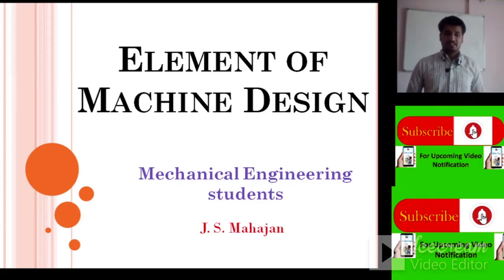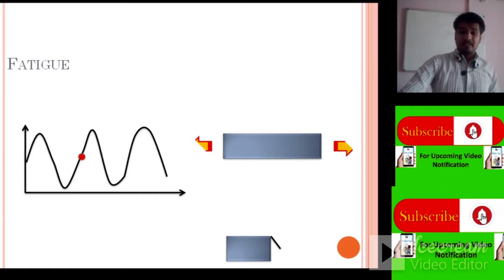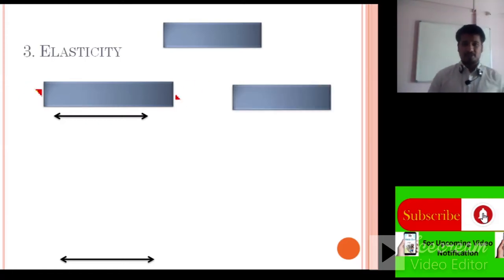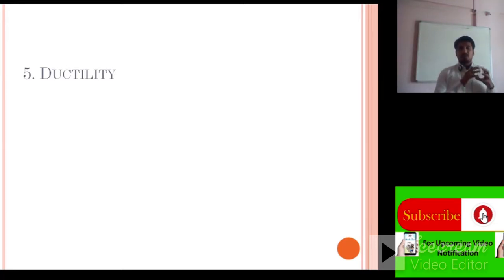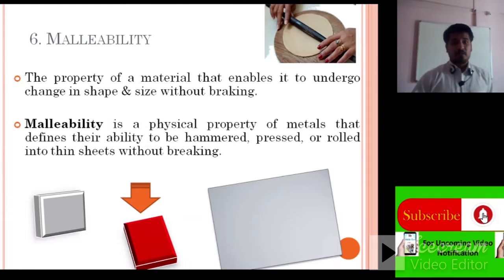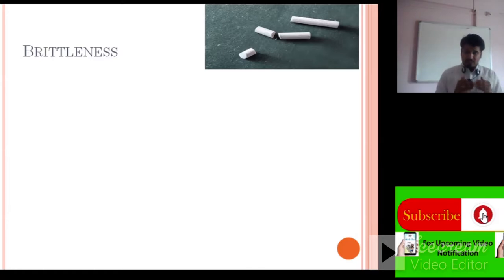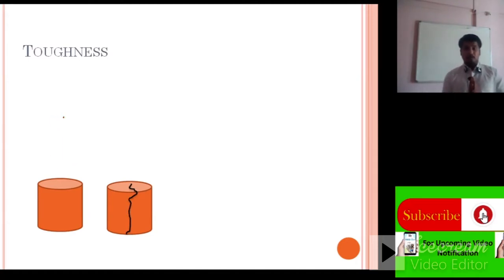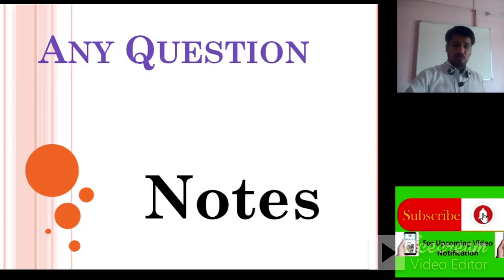lecture 03 || Properties of material || Machine Design || Online Lectures